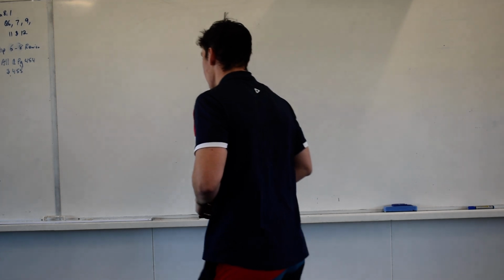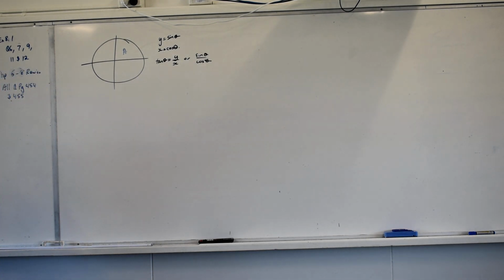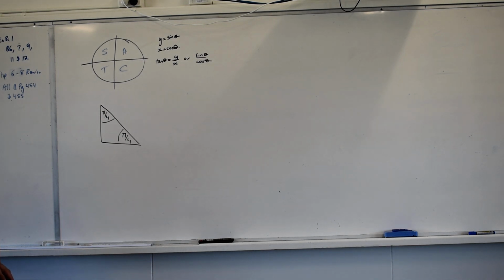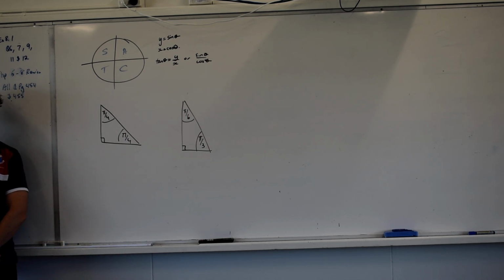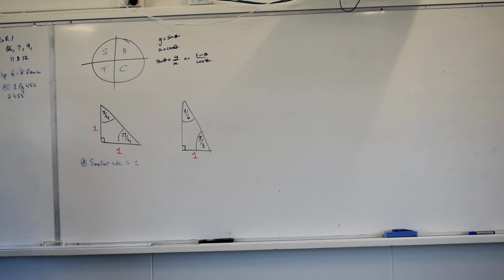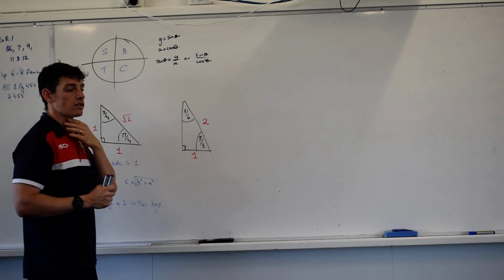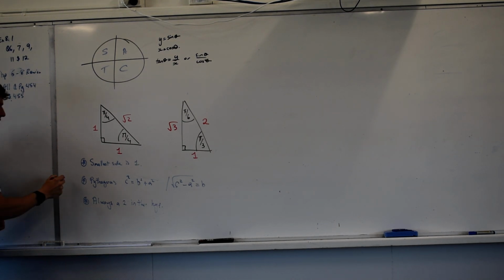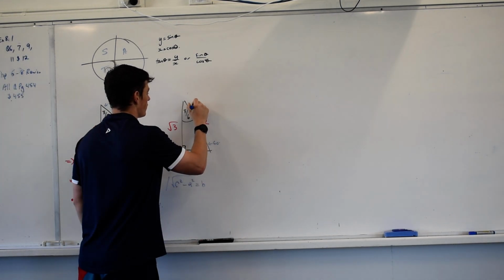Unit Circle and Exact Values